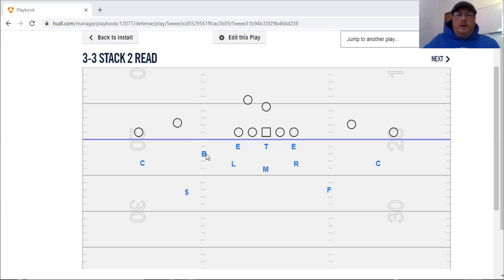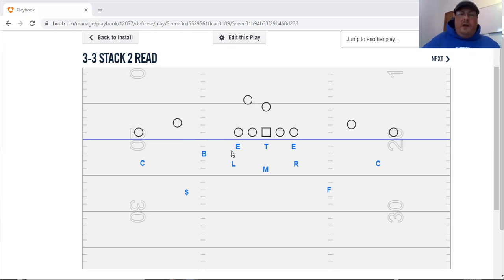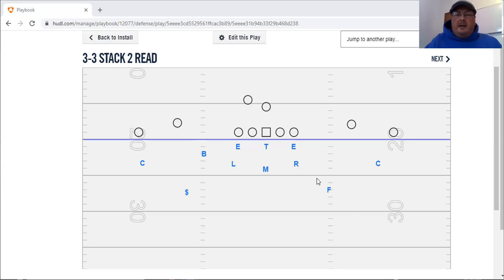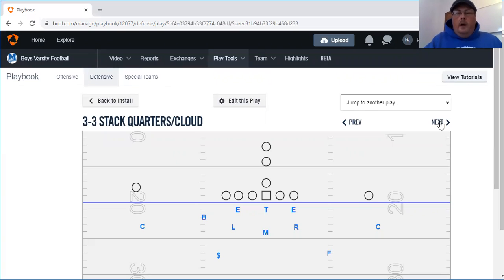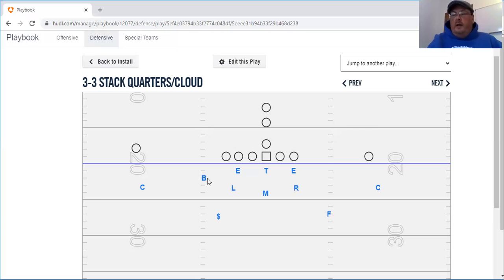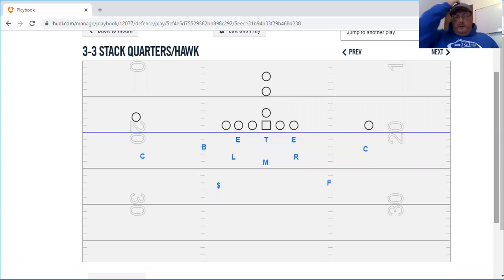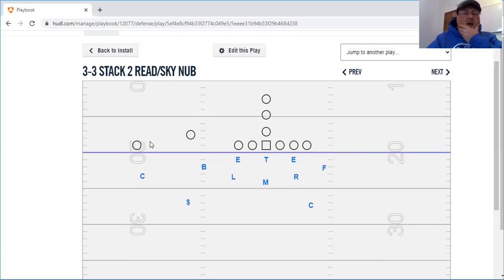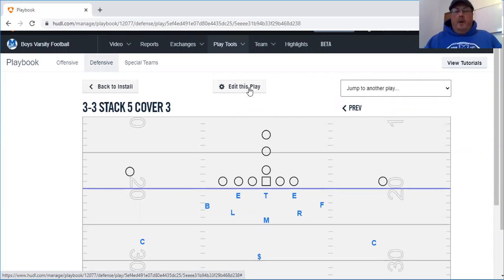3-3-5 DEFENSE - SETTING THE STRENGTH AND SPLIT FIELD COVERAGES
This video is part 2 of building your 3-3 defense with a 2 high safety structure. I will go over how we determine on setting our strength and our base install of our Split Field coverages. Thanks again for taking the time to check out this video.